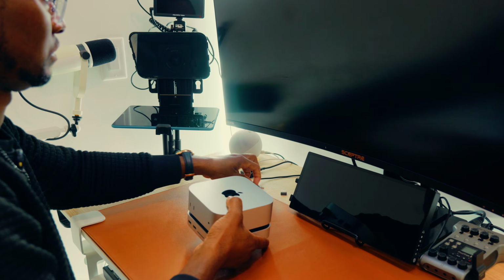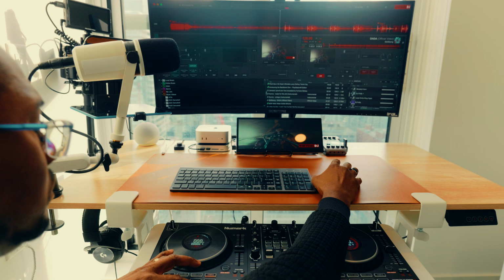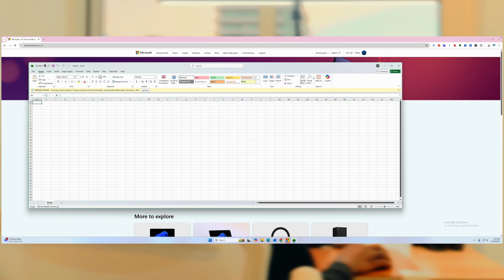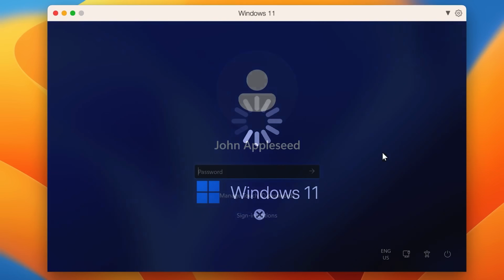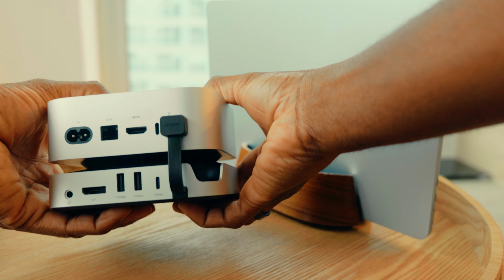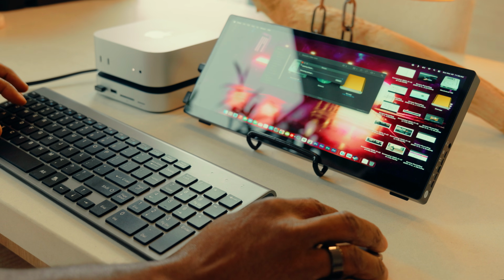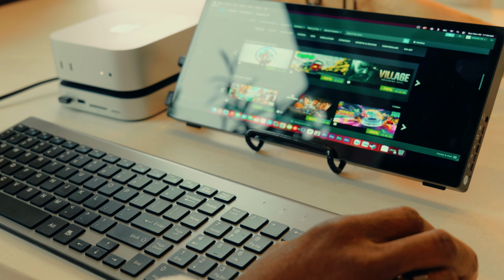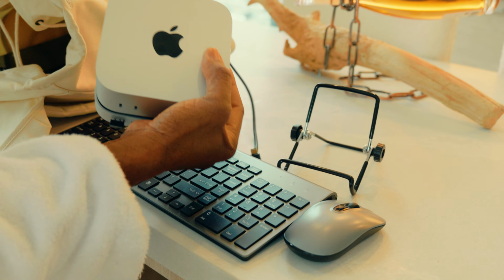Mac Mini M4 1 Year Review - Apple Made Windows PC Obsolete?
If you're considering a new computer and you want something powerful, reliable, space-saving, and cost-effective, the base model Mac Mini M4 is easily one of the best purchases you can make right now. Pair it with a good hub, throw in an NVMe SSD, install Parallels if you need Windows, and you’ll have a setup that outperforms most machines in its price range while giving you a smooth and enjoyable experience every day.

Ugreen M4 Mac Mini Dock
Mac Mini M4